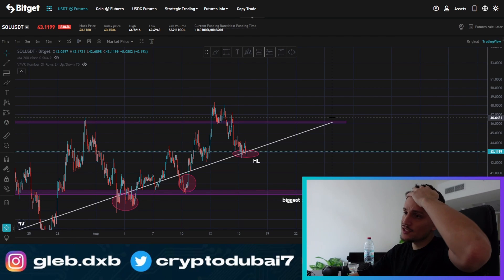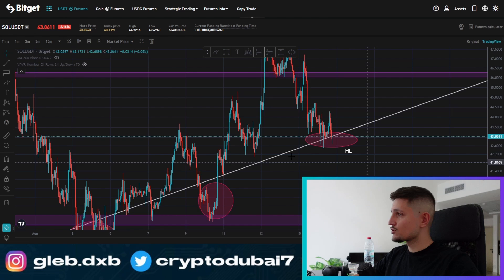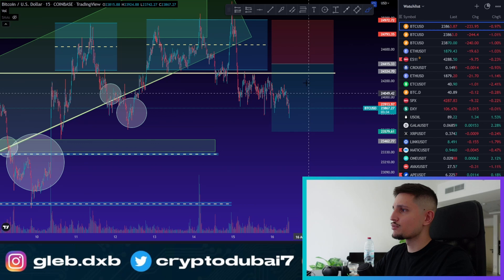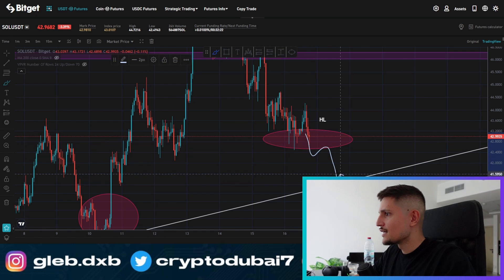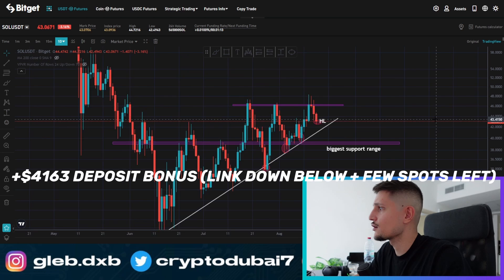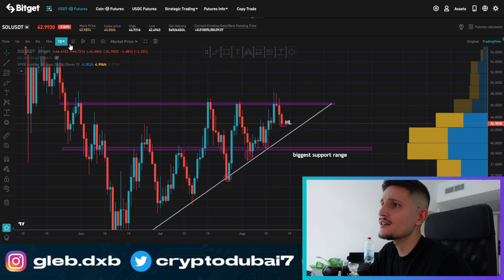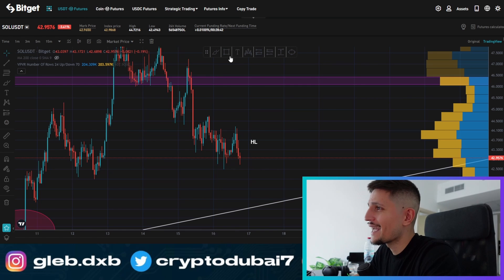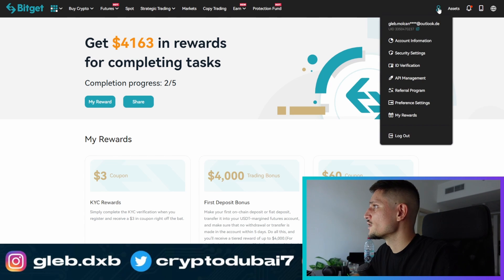SOLANA: What Is NEXT?! (sol price prediction)